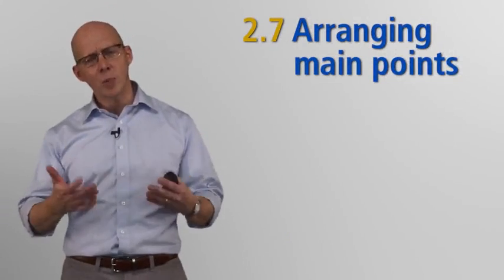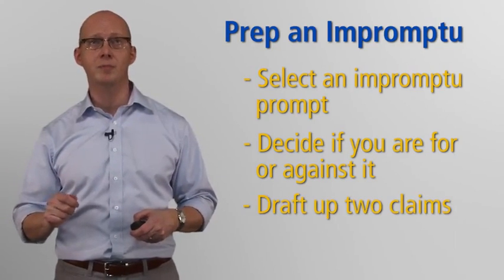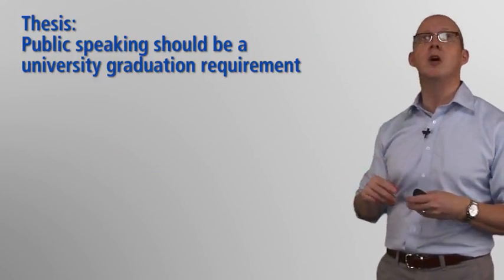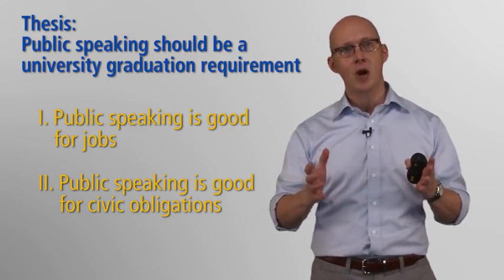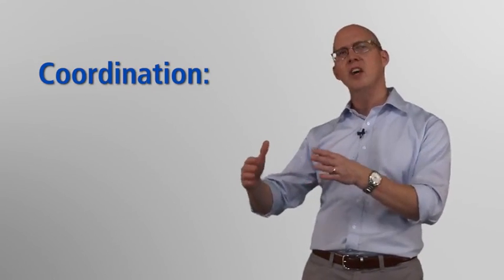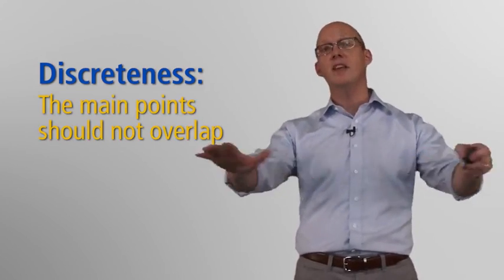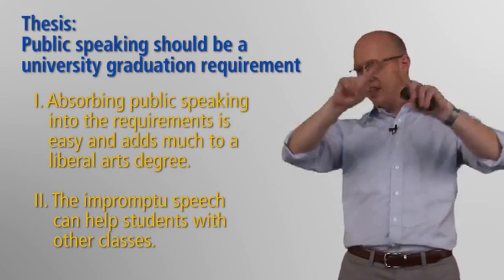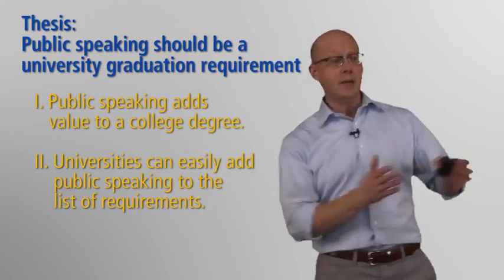4 7 2 7 -- Arranging main points 6 58